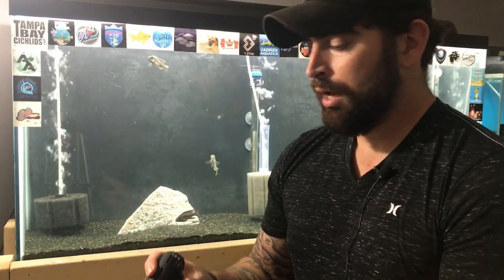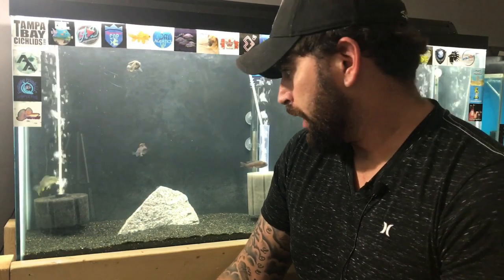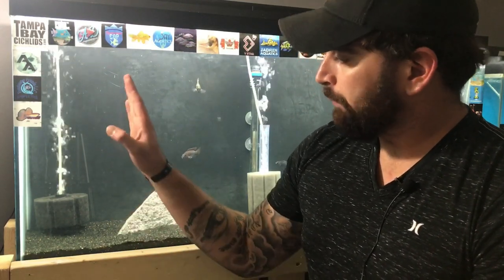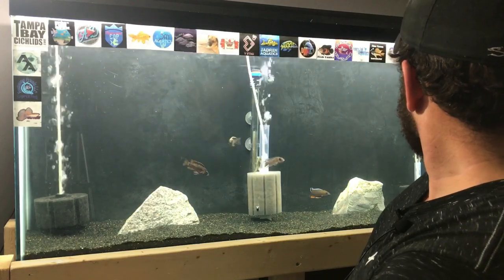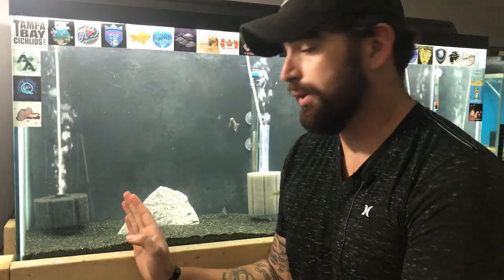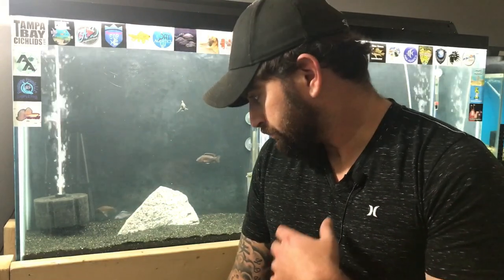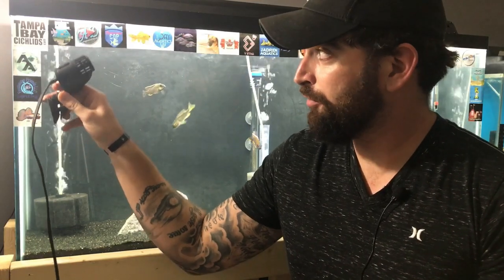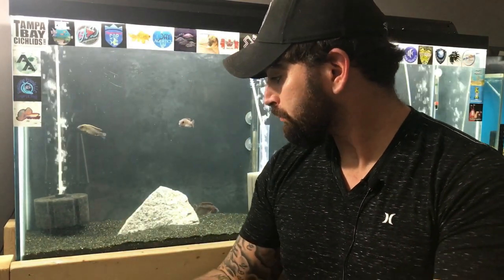Setup aquarium wave maker, clean fish tank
Setup aquarium wave maker, clean fish tank. wave maker and powerhead placement is easy when you can understand what you want from the product.